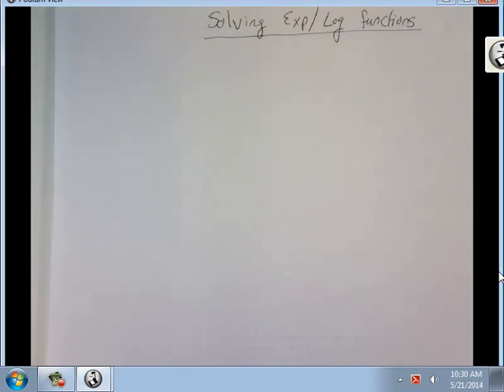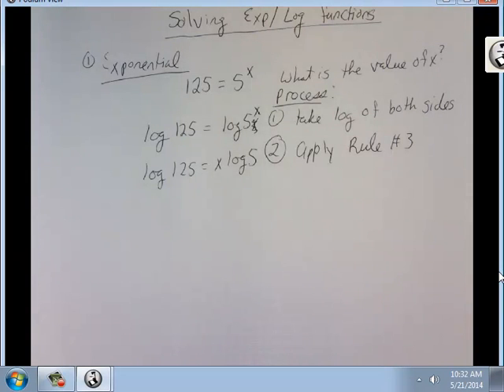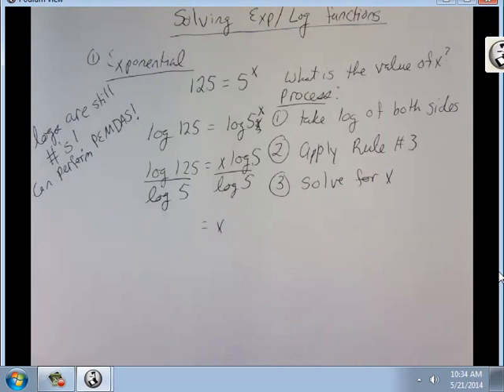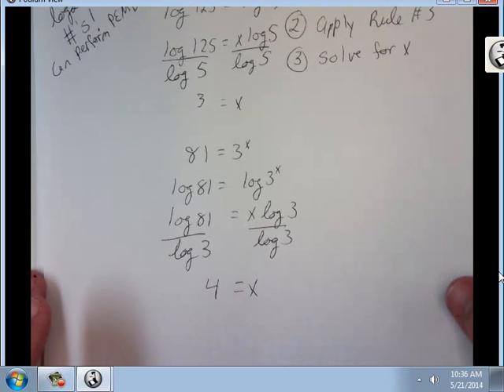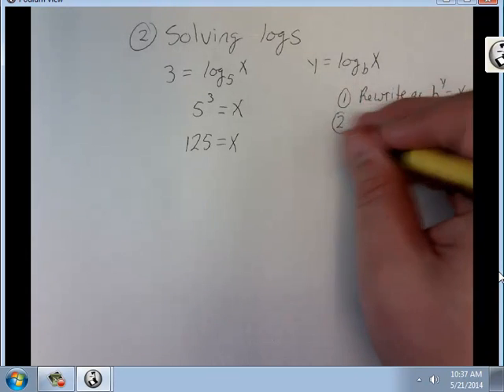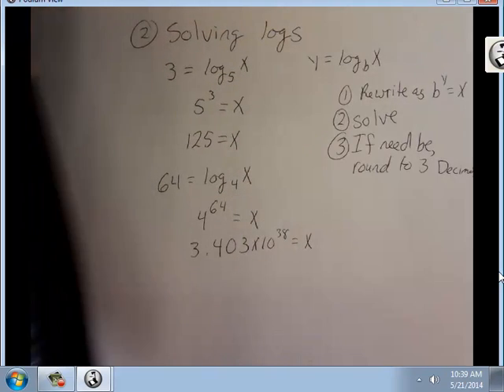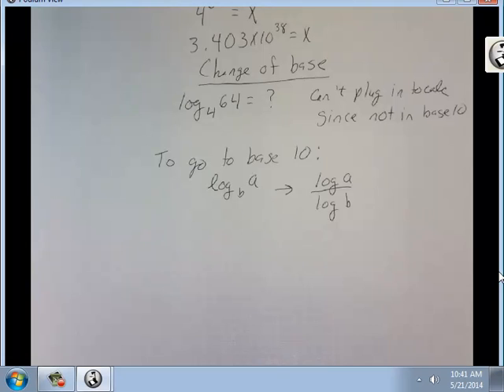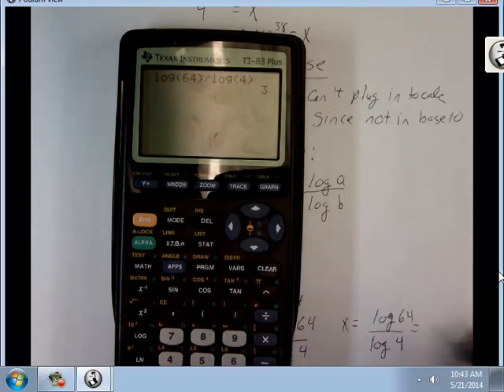MPR 9.2-Solving Exponential and Logs